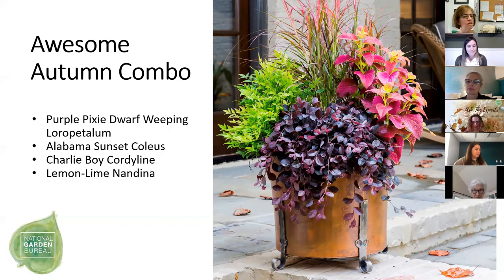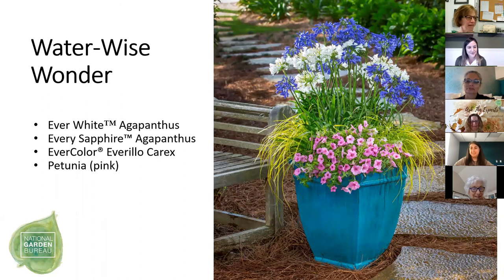Fall Container Combos - How to Create Your Own Fall Planters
National Garden Bureau's Expert Members discuss the best tips for creating beautiful combination planters for fall. Be inspired by our NGB Expert Members - Monrovia, Sunset Plants, Southern Living Plants, and PanAmerican Seed - as they discuss how to create your very own Fall Container Planter and enjoy the season!

0:00 - Introductions
3:09 - Overall containers tips
4:55 - Soil and drainage tips
8:02 - Transition planting tips from summer to fall
13:49 - Reusing summer plants - cautions
16:10 - How do you know which summer annuals and perennials have a large root mass when you try to remove them?
18:02 - Fall container plant choices
26:03 - Fall planting rule of thumb
27:07 - Native plants for fall planters
30:27 - Fall combination planter examples

Find out more about National Garden Bureau and our members at ngb.org